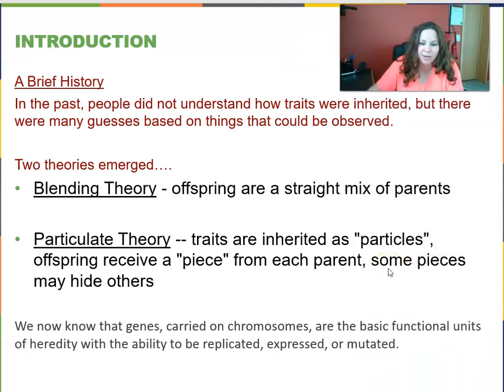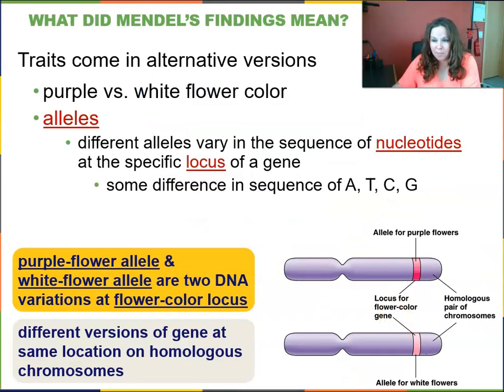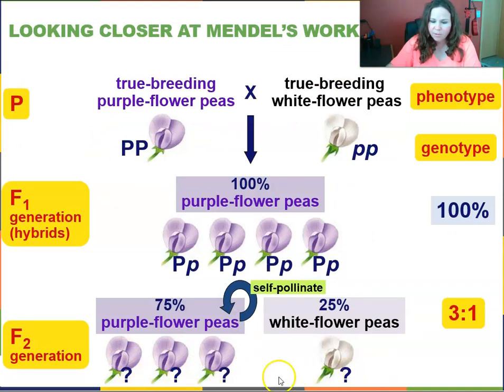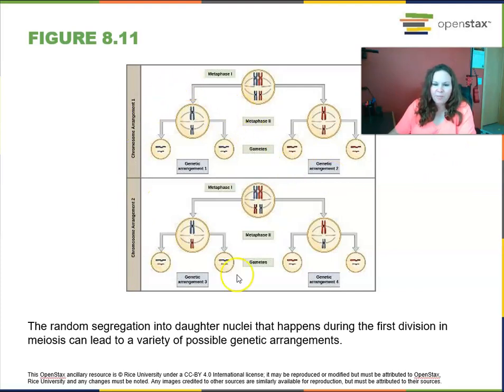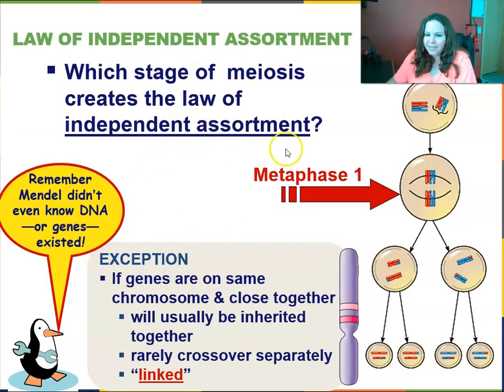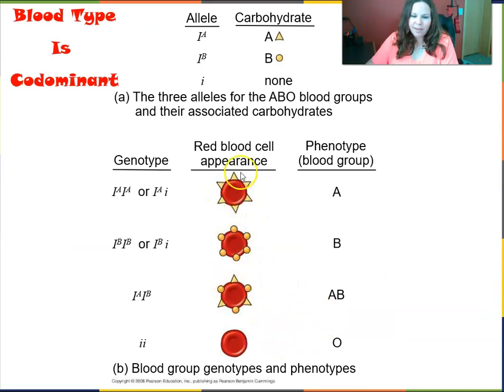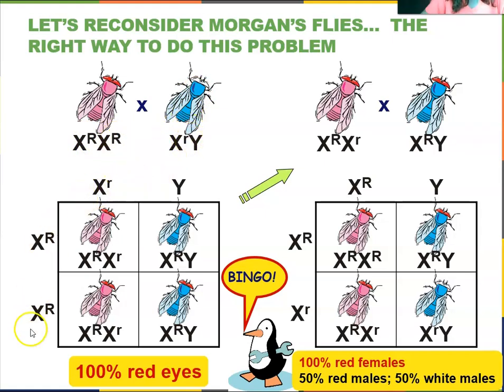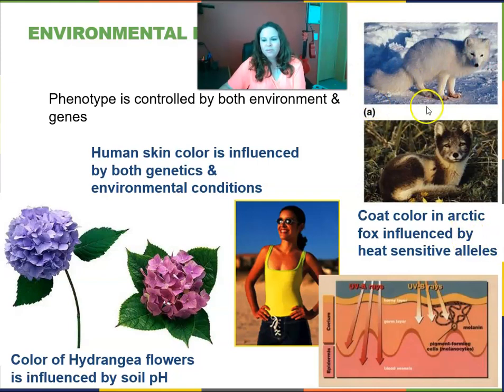Ch8 ConceptsOfBiology PatternsOfInheritanceBIOL1000